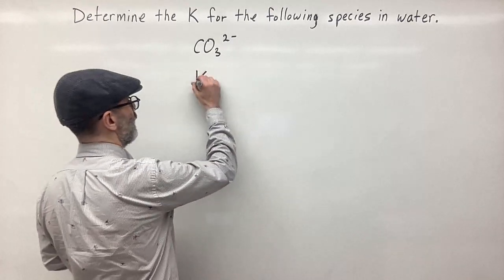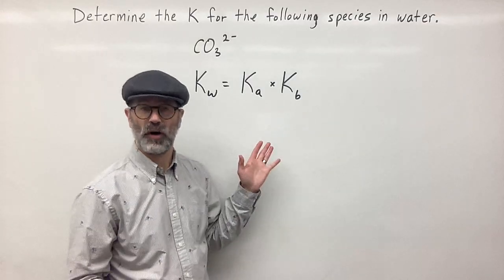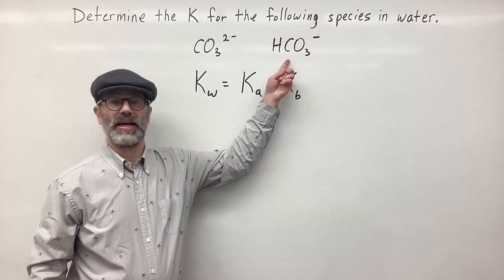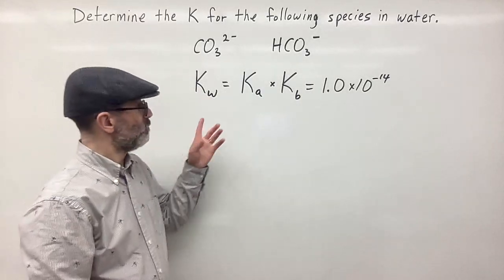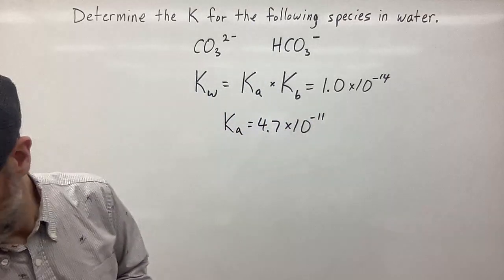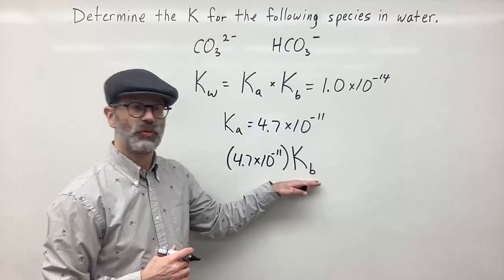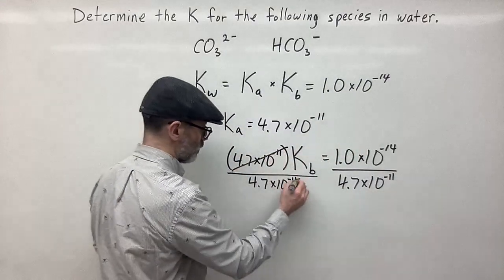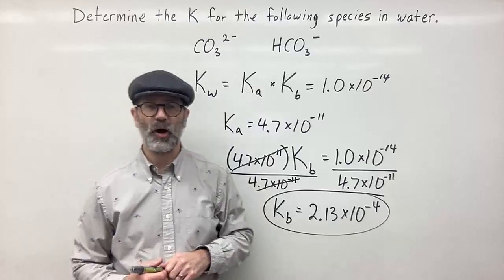Determine the K for the Following Species in Water: CO3^2- (carbonate ion)